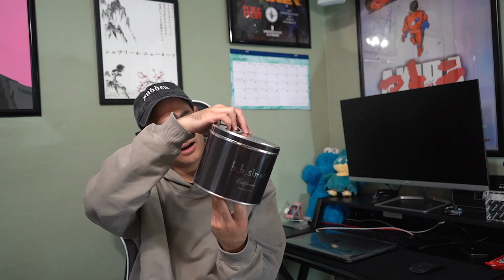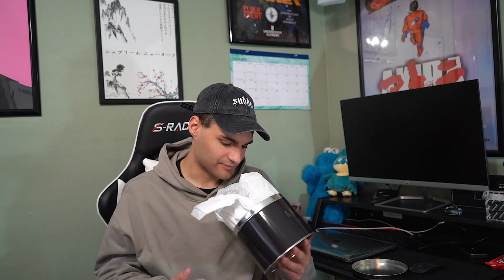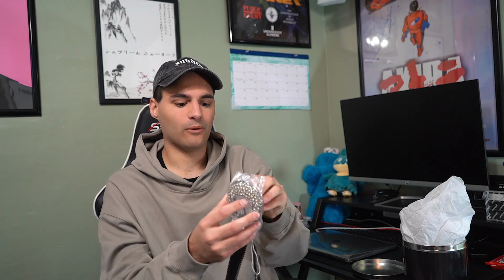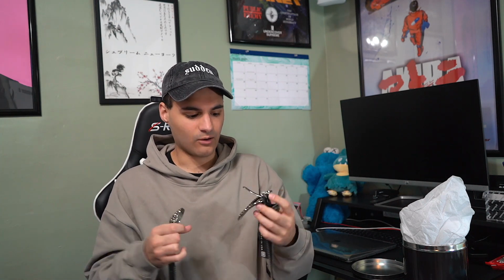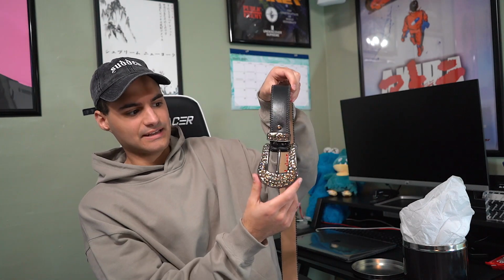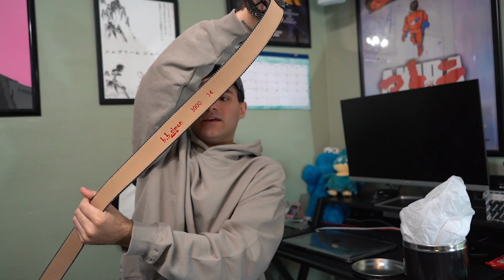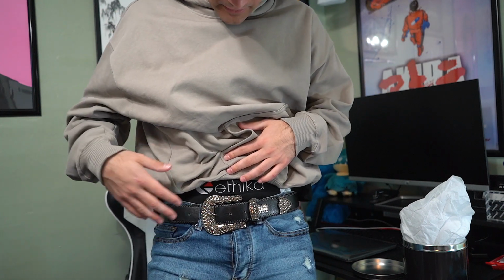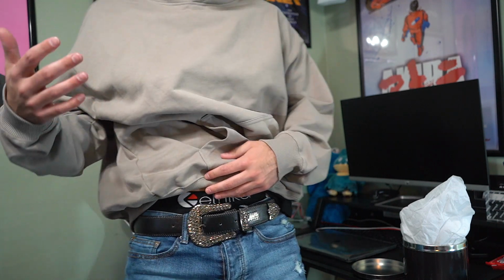MY FIRST B.B. SIMON UNBOXING! WHY DID THEY DO THIS TO ME? :(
I got my first B. B. Simon belt, a little bummed on how much I paid for it to be damaged. And yes, I bought this directly from them. Still a dope belt! Hopefully it's an easy fix!